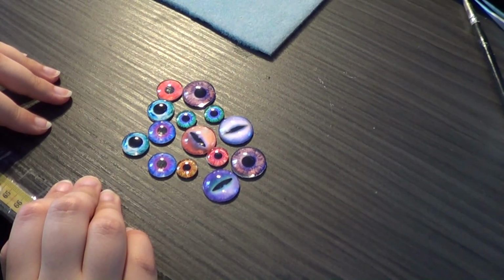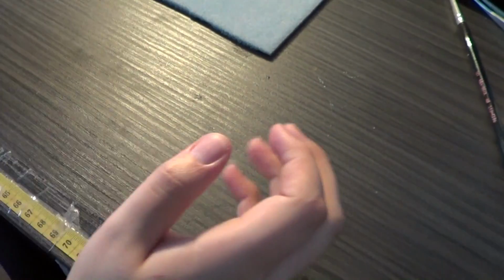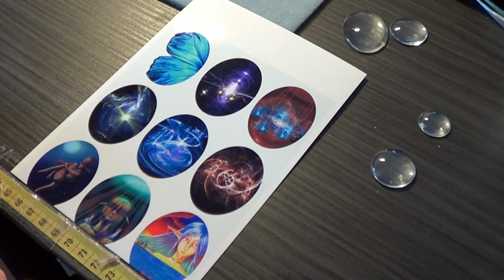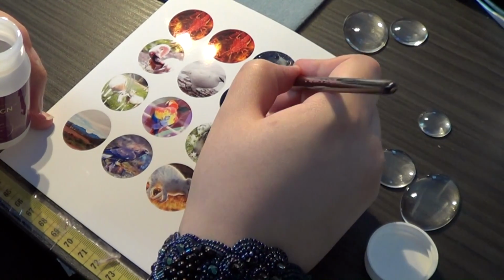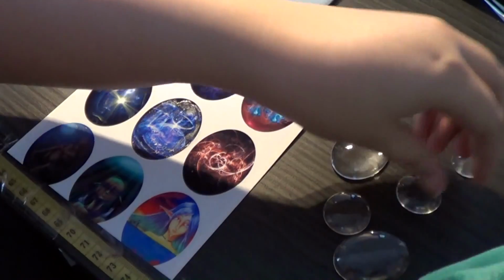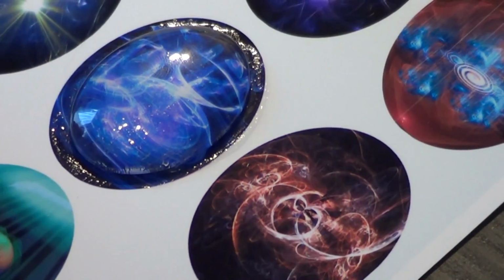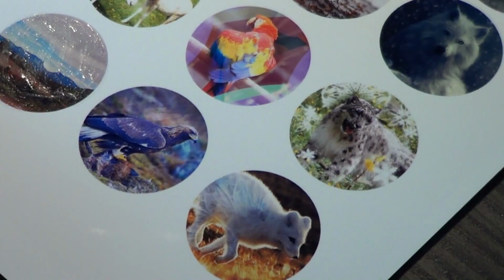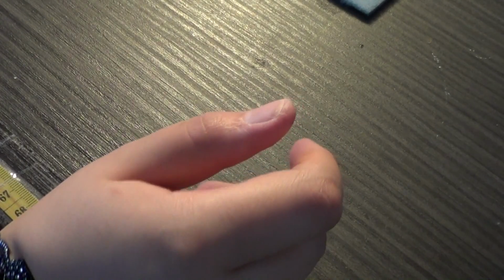Make your own glass cabochons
I had a couple of requests regarding my glass eye cabochons and if I could make a tutorial for them, so here it is.
The tutorial only covers the part where you attach the graphics to the glass, and NOT how you draw or create the graphics you would be using to make these.